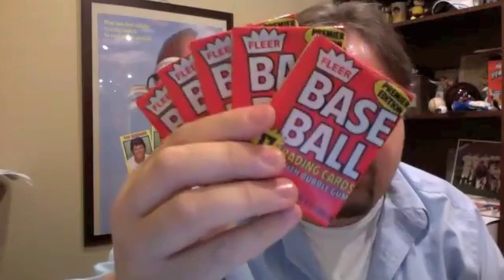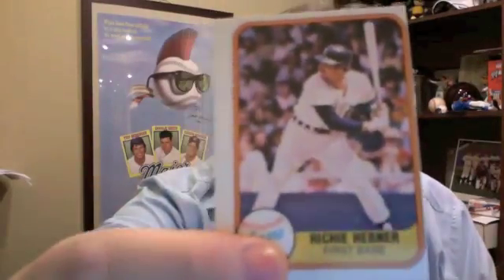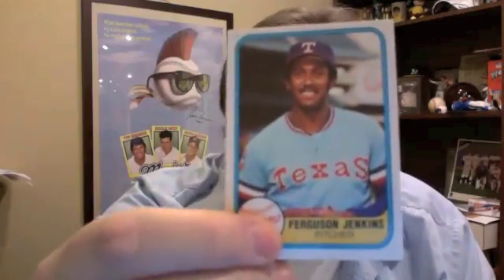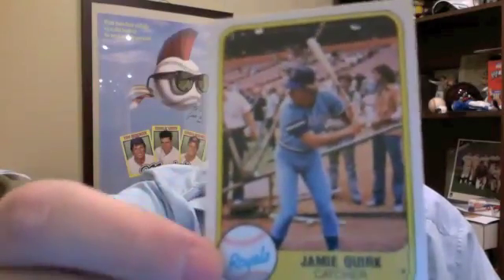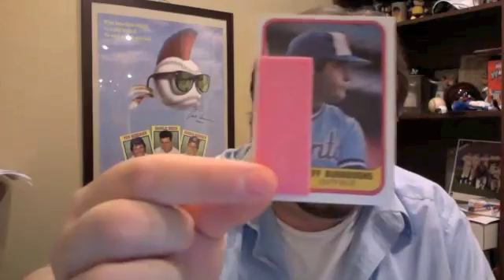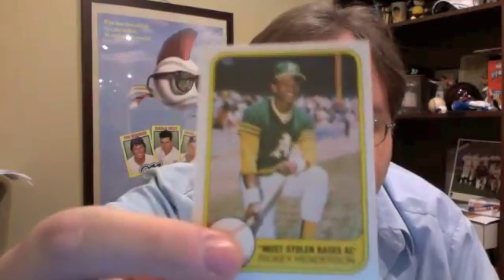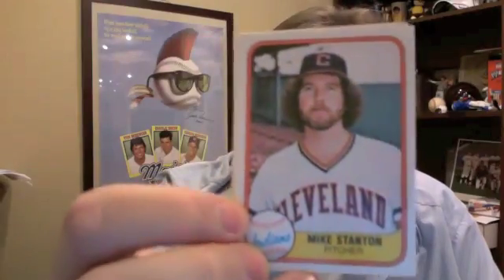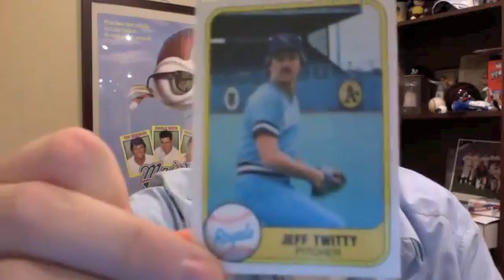Ripping Retail Retro: 1981 Fleer baseball cards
Beckett Baseball's Chris Olds rips five wax packs of 1981 Fleer baseball — the first Fleer release from the decade — bought on the floor of the National Sports Collectors Convention in this latest Ripping Retail video.

What will he find inside? Will he eat the 20-year-old gum?

Want to comment on the video?